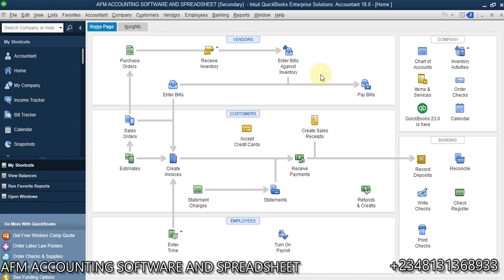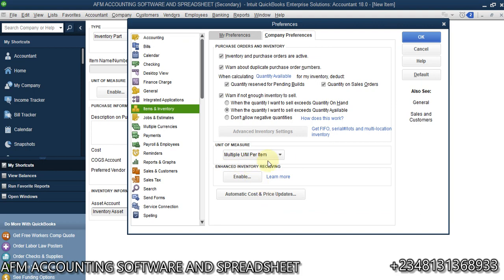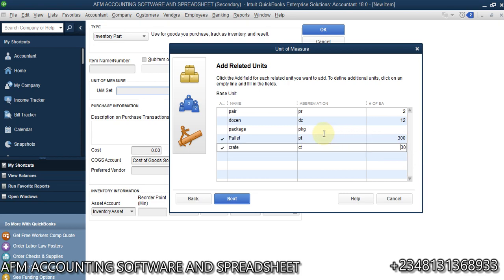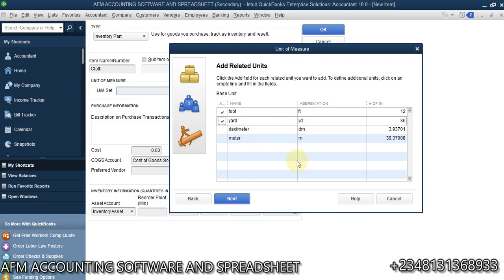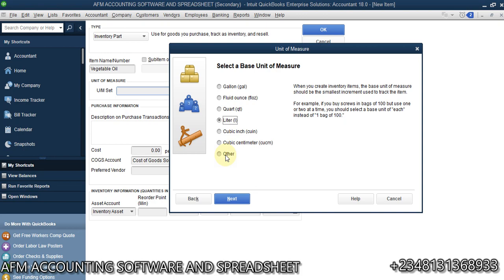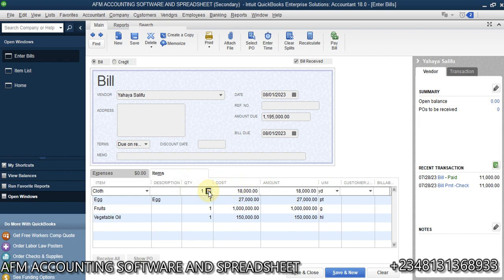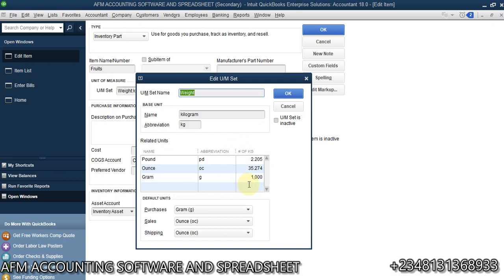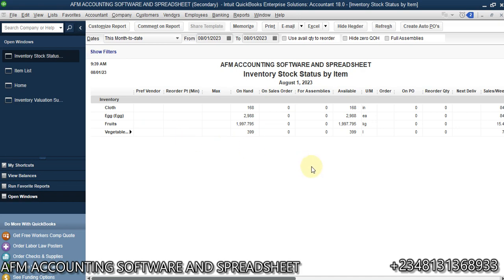Multiple Units of Measure in QuickBooks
This feature is great for businesses that buys and sells in measurements. for example if you trade in clothes, ropes, wire, fruits, vegetables, palm oil, fuel, drinks, eggs etc.

You can create unit of measure and select them while buying and selling.